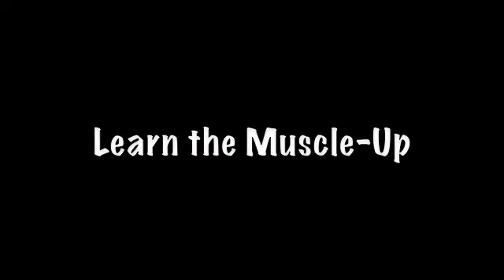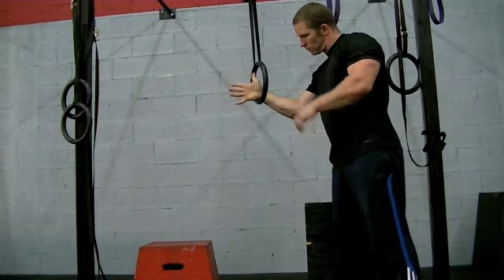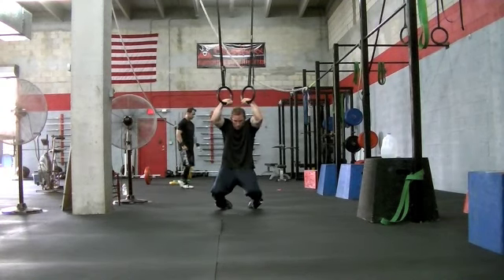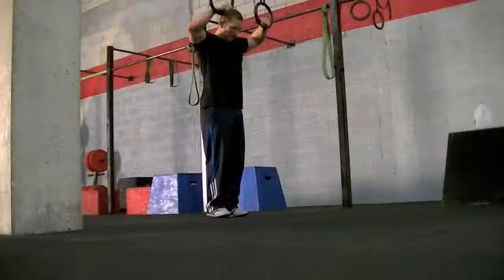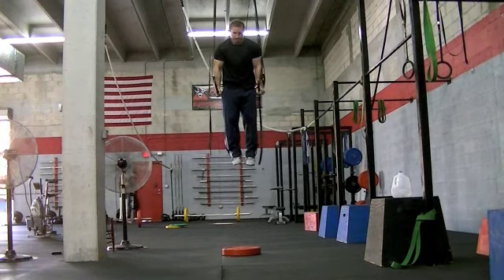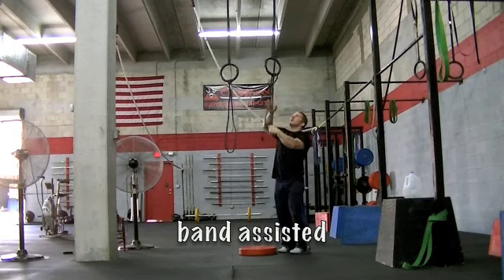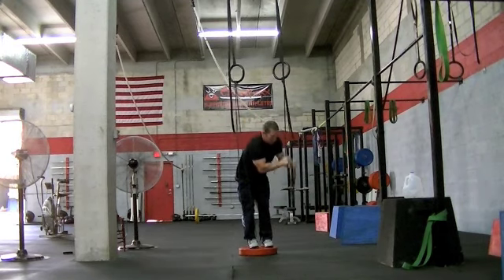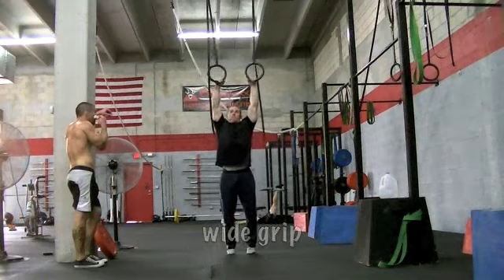Muscle-up tutorial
gymnastic bodies is a great resource for this type of training, but this is one of many different types of exercises I cover on my website, from weightlifting, kettlebell training, gymnastics, etc. check it out...